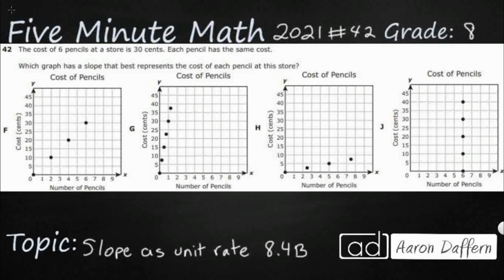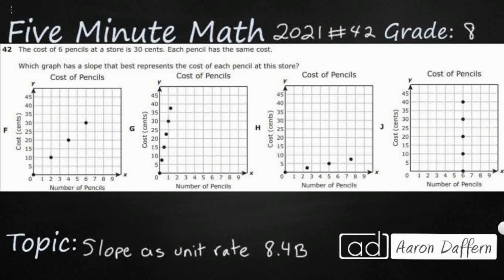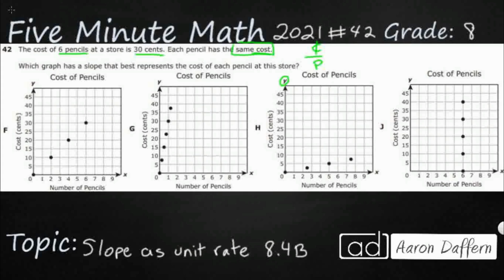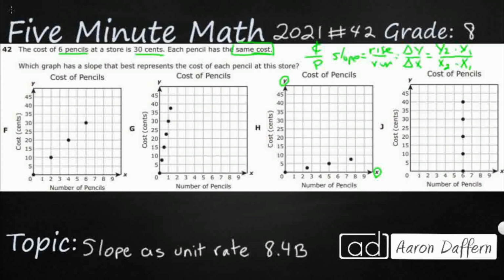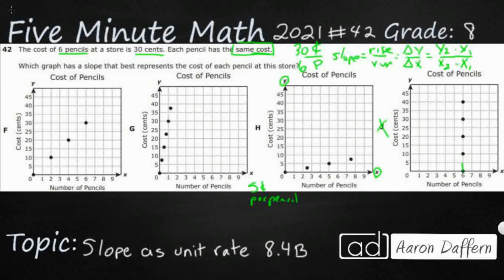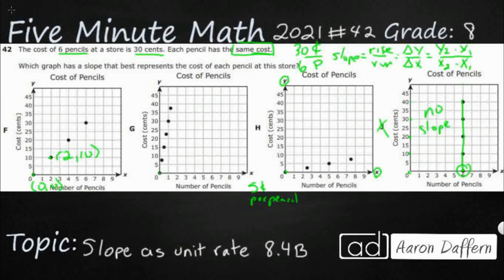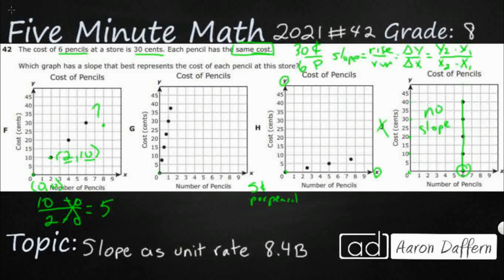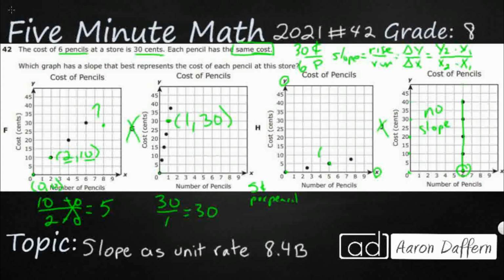8th Grade STAAR Practice Slope as Unit Rate (8.4B - #11)